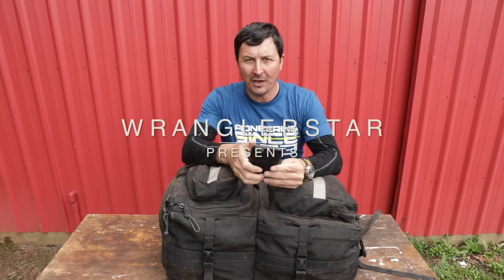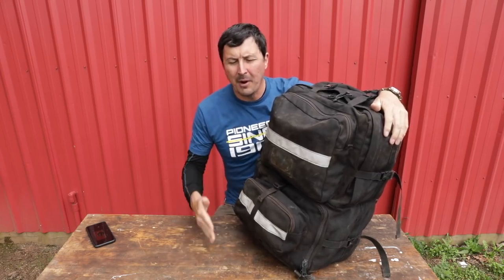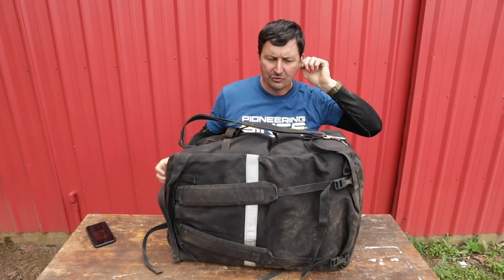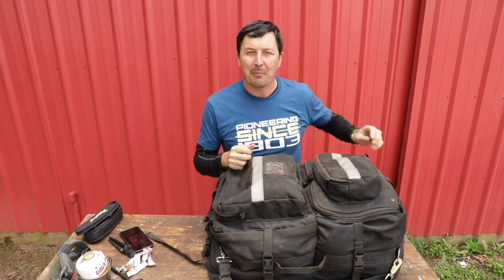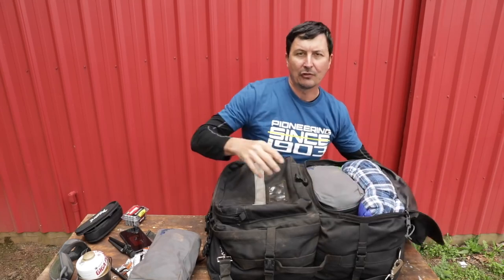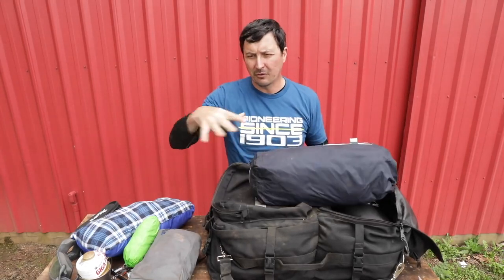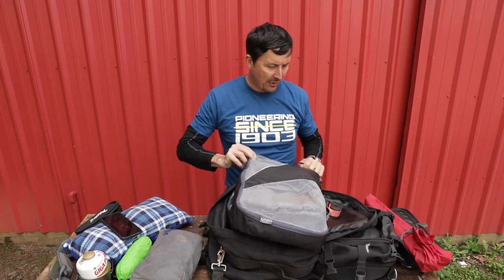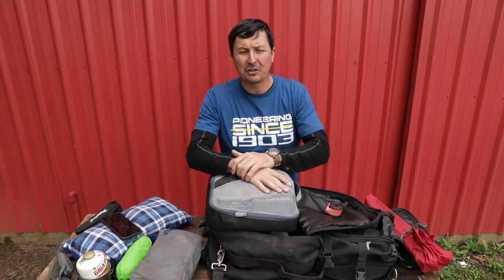Survival Backpack and Gear Essentials 2018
You never know when you need your survival bag til the last moment. This video shows the must equipment to have in any survival bag.

Survival kit Sardine Can $19
LifeStraw Water Filter $20
Upgraded First aid Survival Kit $30
Premium Family Emergency Survival Bag/Kit $299
Compact Ultra Lightweight Sleeping Bag $30

Video was uploaded by: wranglerstar https